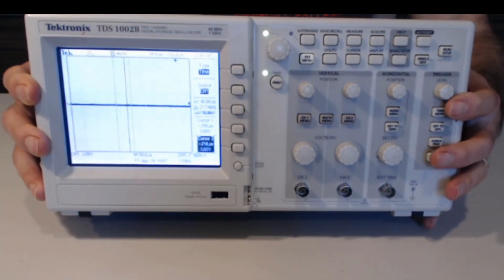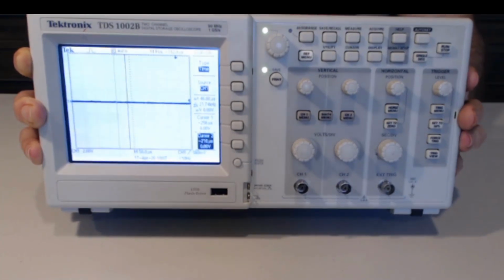Lab Equipment: Function Generator and Oscilliscope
This video supports our Introduction to Equipment lab for electricity and magnetism.